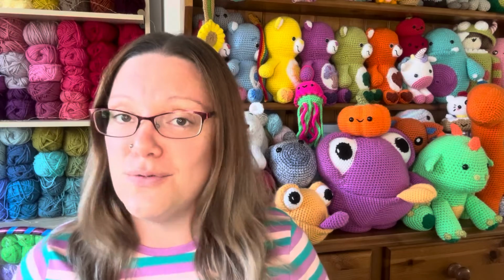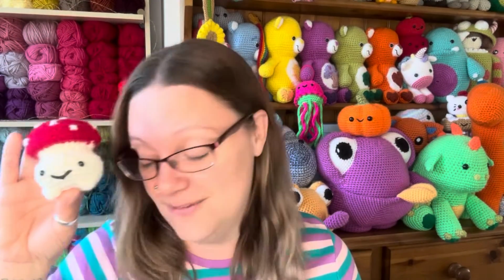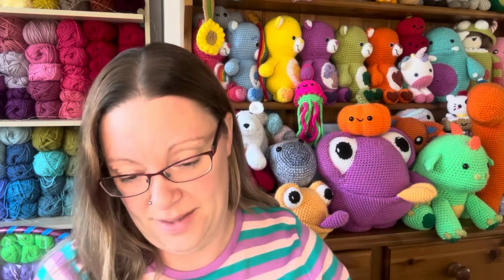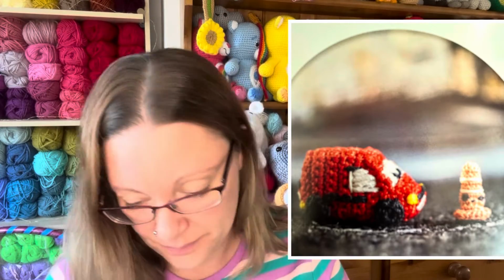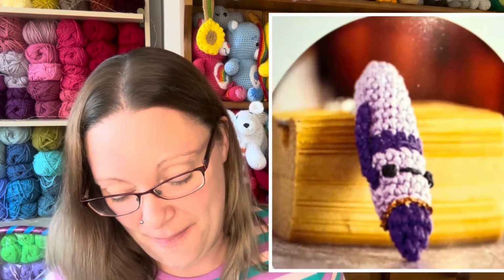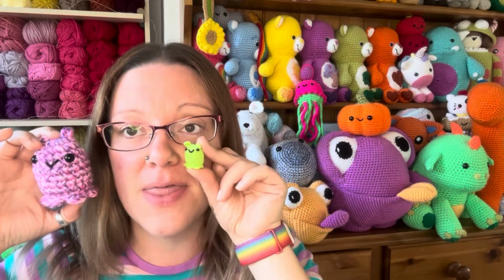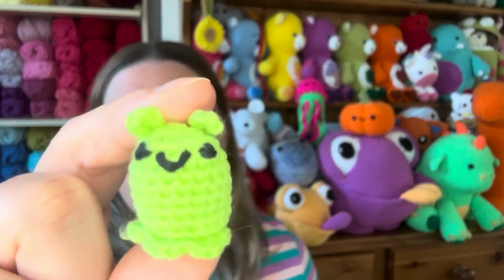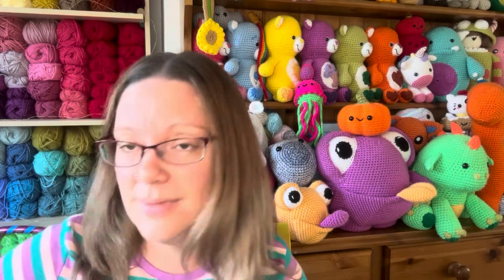100 micro Amigurumi - crochet book review - Steffi Glaves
Super excited to show you this ridiculously cute bunch of patterns available in 100 micro Amigurumi by Steffi Glaves!